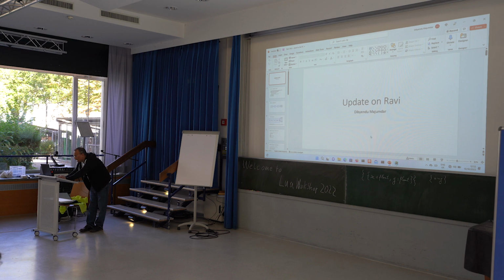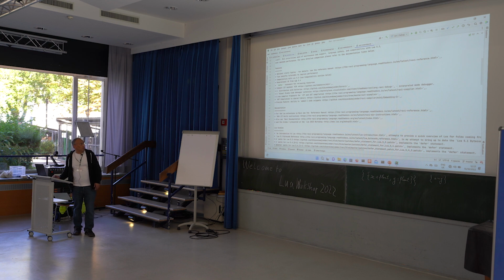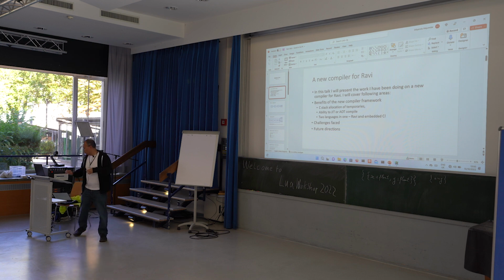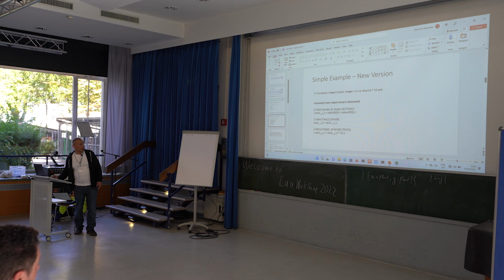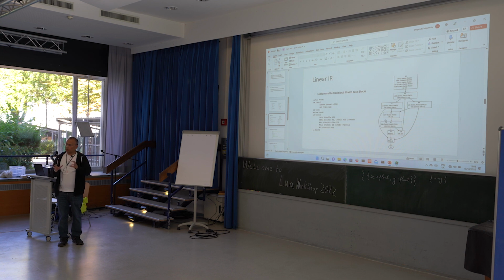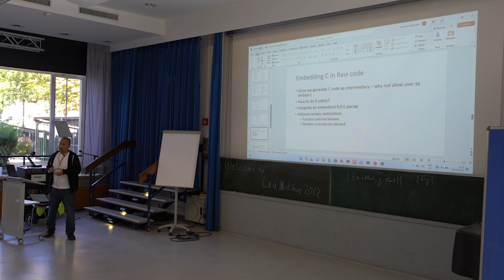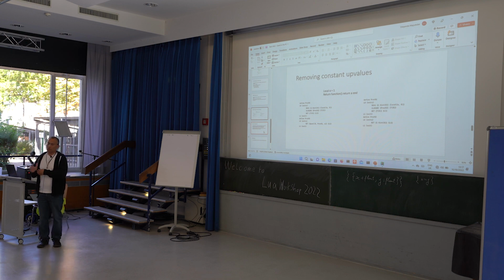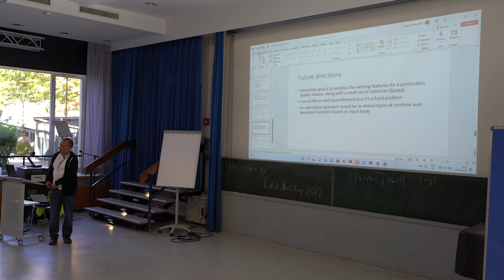Update on Ravi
Talk by Dibyendu Majumdar at the Lua Workshop 2022